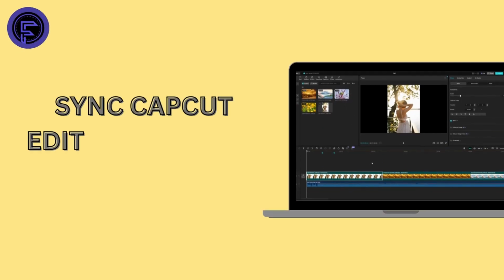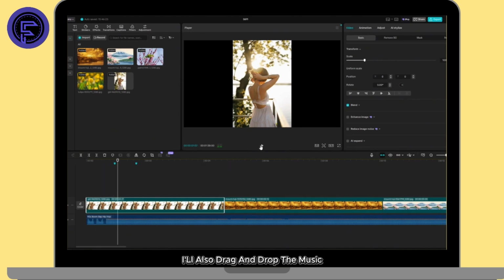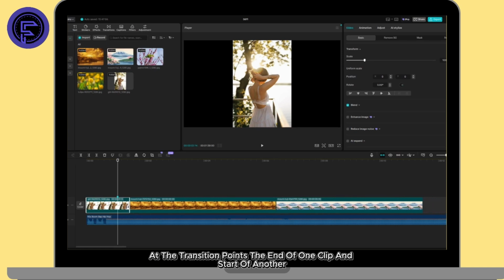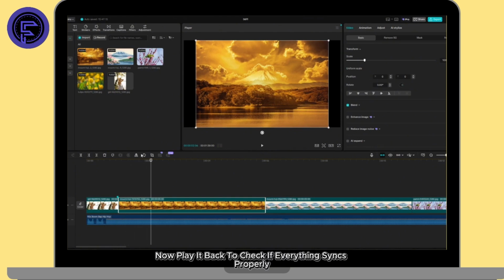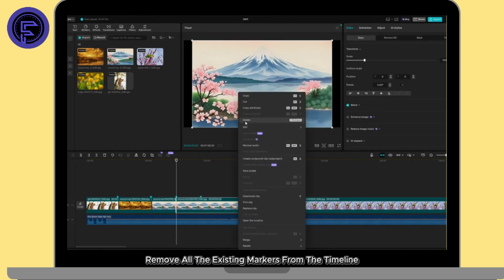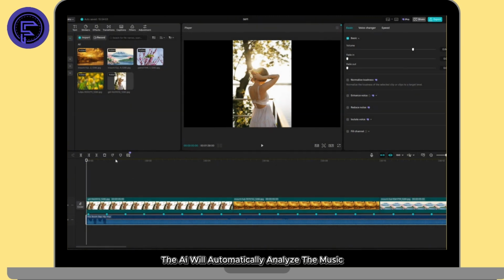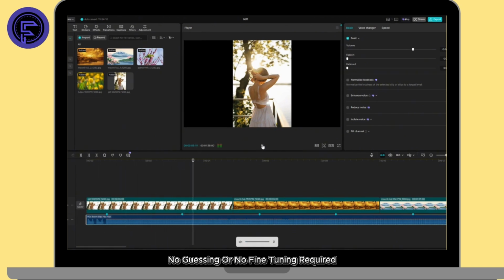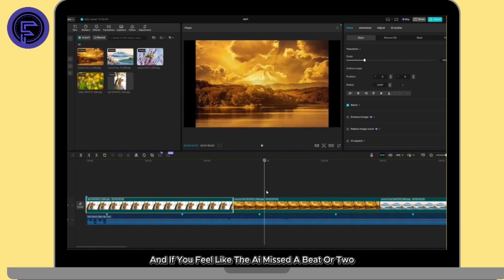Sync CapCut Edits to Music Beats FAST | Easy Beat Matching Tutorial (Mobile)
Want your edits to hit perfectly on every beat? In this fast CapCut tutorial, learn how to sync your video clips to music beats in just seconds using your phone. Perfect for reels, TikToks, and music videos that need that pro-level rhythm and energy.

🎶 Works on both iPhone & Android
🎬 Ideal for short edits, transitions, and aesthetic cuts

⏱ Timestamps:
0:00 Intro
0:12 Import Your Music & Clips
0:30 Use Beat Markers or Manual Sync
0:1:00 Align Transitions with Beats

Boost your editing skills and make every cut hit the beat just right—all inside CapCut!